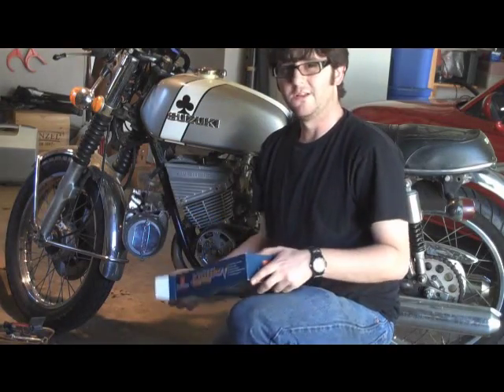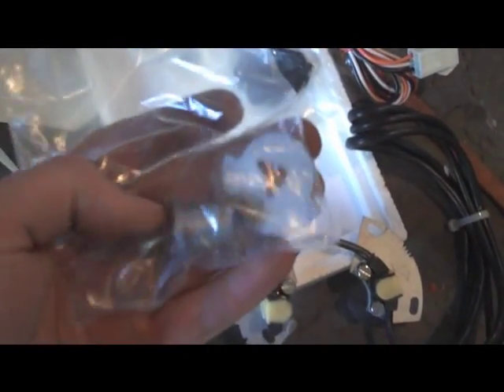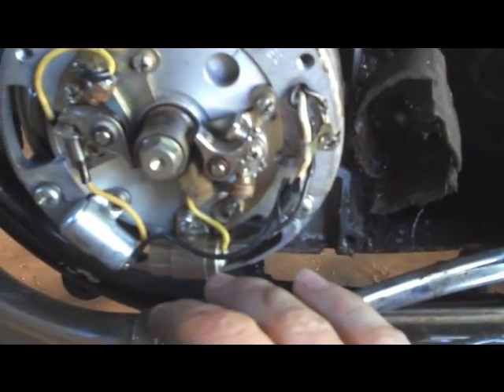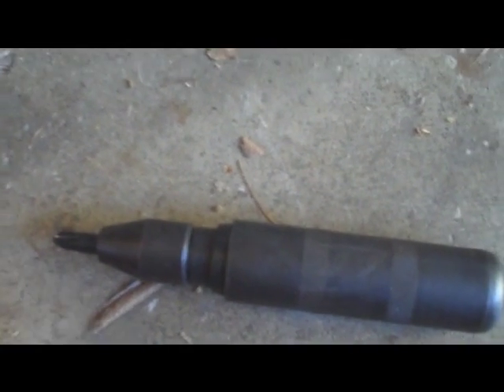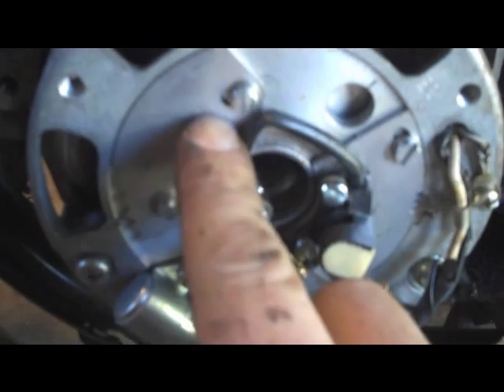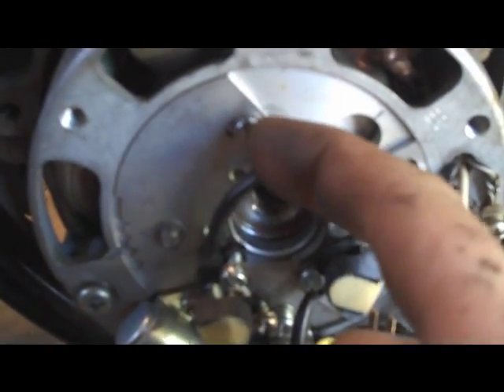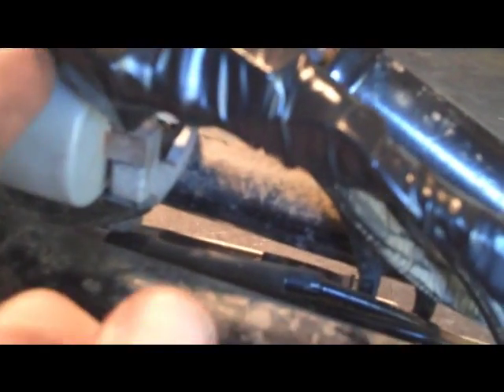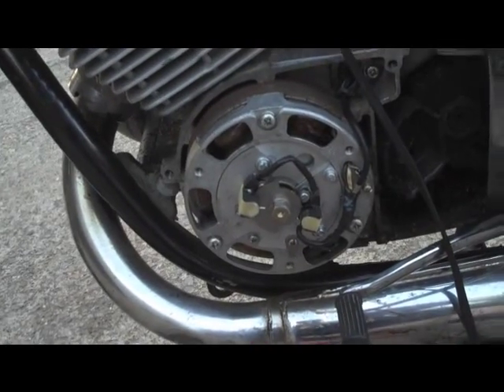GT250 Hustler Ignition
Intalling electronic ignition on a vintage two stroke street bike.